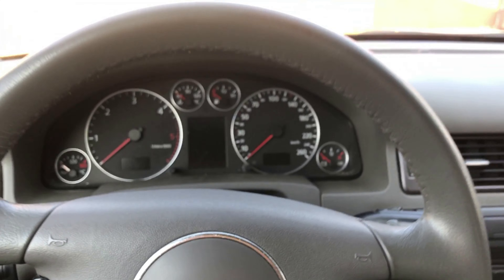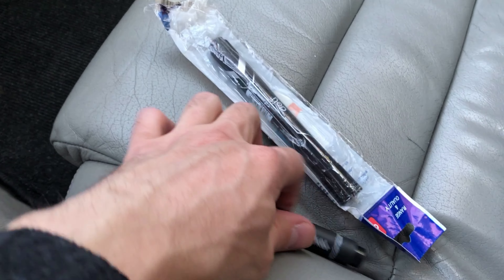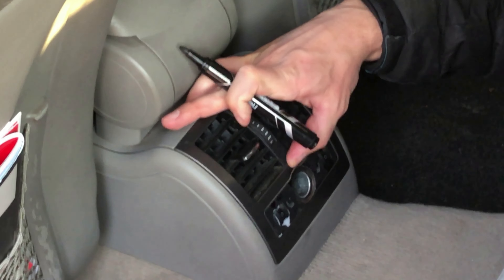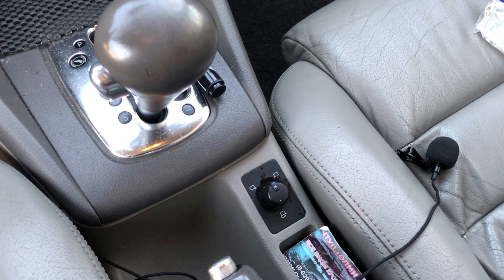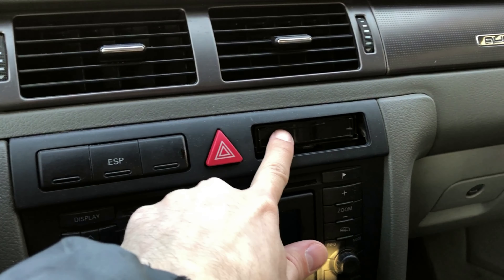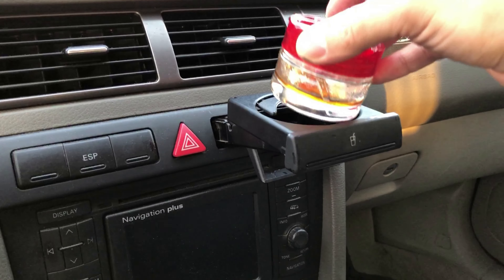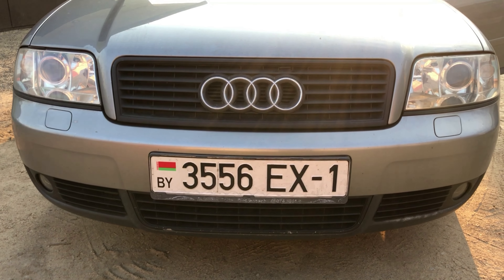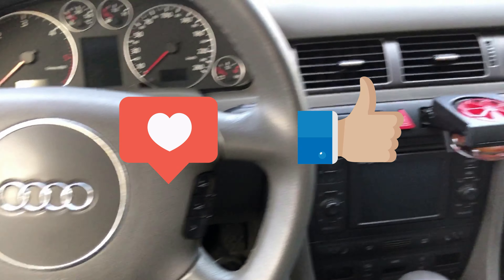AUDI A6C5 ОБЛАЗЯТ КНОПКИ ДЕТЕЙЛИНГ АУДИ А6 С5 СВОИМИ РУКАМИ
Всем привет! Многие владельцы Ауди А6С5 знают про такую распространённую проблему, как облезшие кнопки в салоне! В этом видео мы по бюджетному, при помощи обычного фломастера маркера, сделаем небольшой детейлинг своими руками!
Конечно, лучше всего кнопки поменять, или снять и покрасить краской, но как показывает практика и такого способа вполне может хватить!